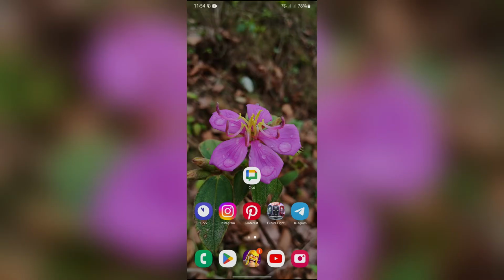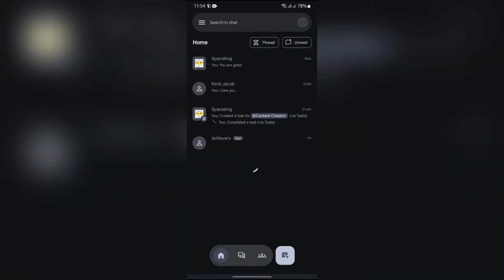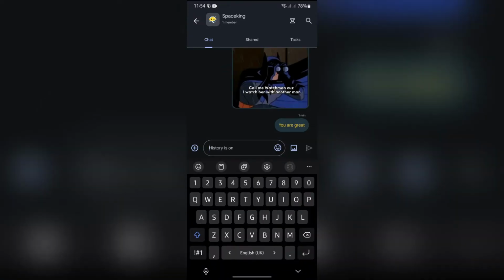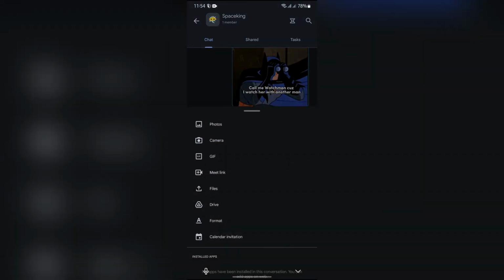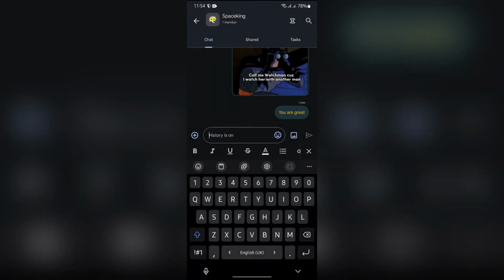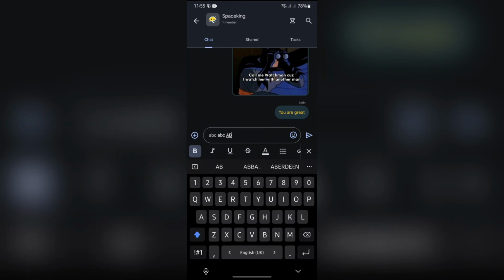How to Bold Text in Google Chat 2024?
Make your messages stand out by bolding text in Google Chat! This guide will show you how to format your text with bold to emphasize important points. Learn how to make your messages more impactful with this simple text formatting tool.